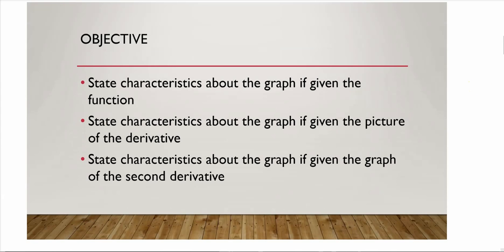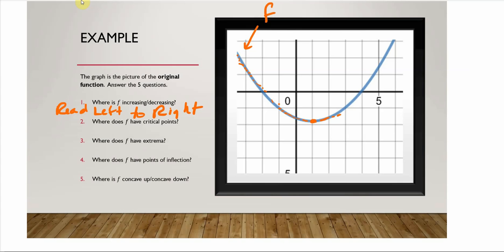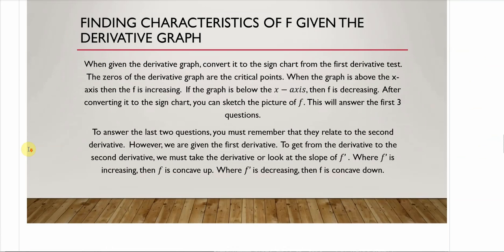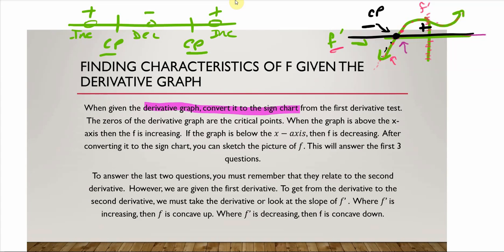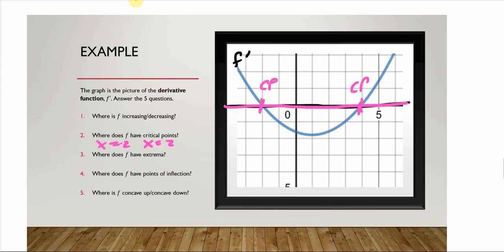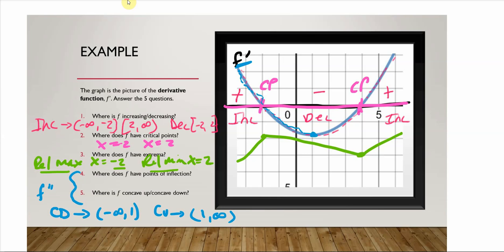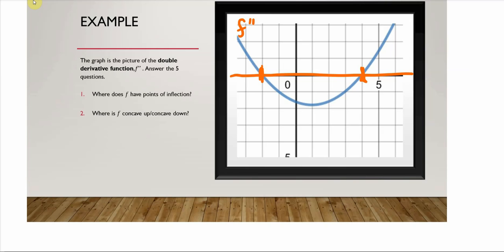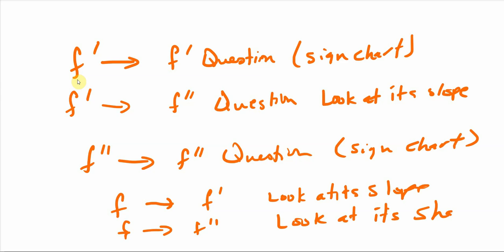f, f prime and f double prime